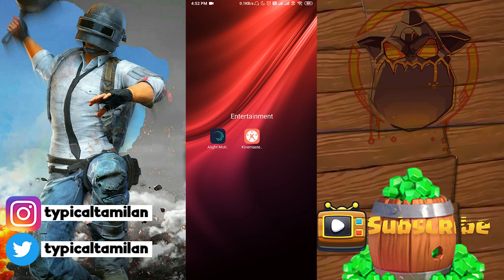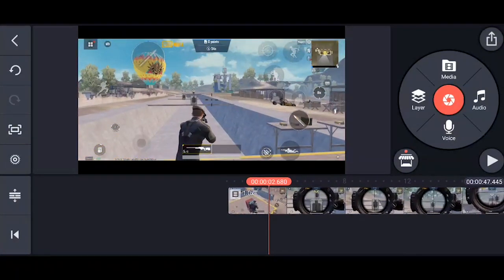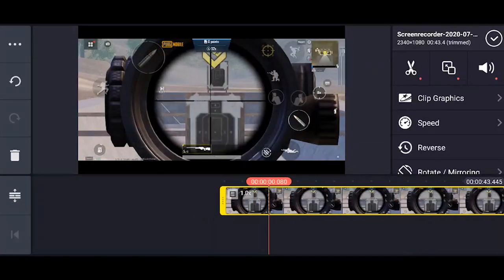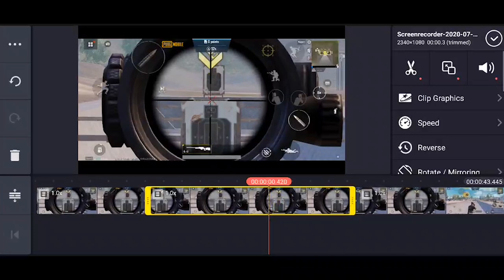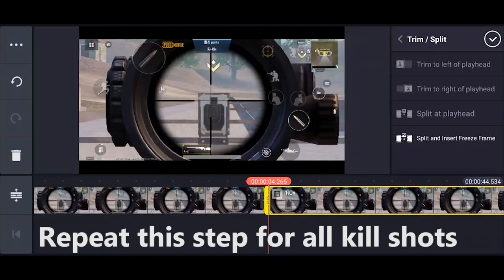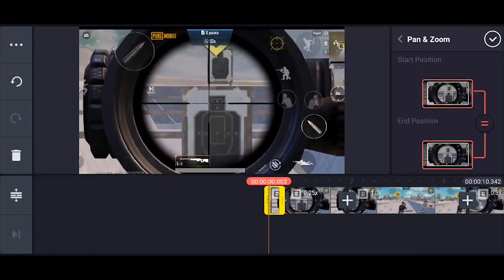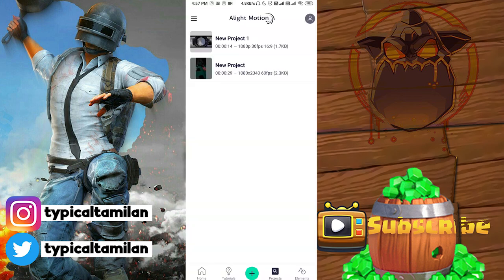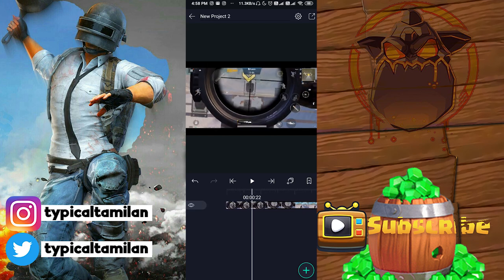How to create PUBG Montage videos like a Pro Gamer |Sniper montage using Mobile | Edit like Athena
Join our telegram for Id and passwords

For Match details and enquiry

Hey guys Join our Telegram group  for free and paid regular custom matches

Here is the Whatsapp group link for the same. If full wait till someone leaves